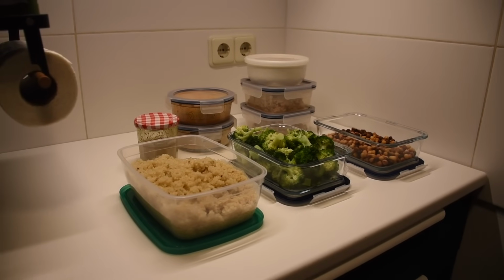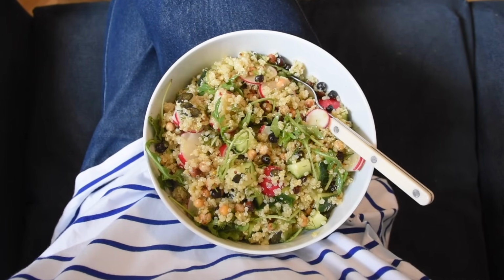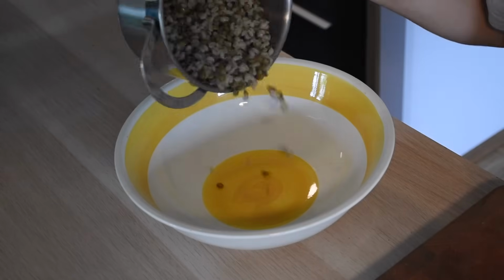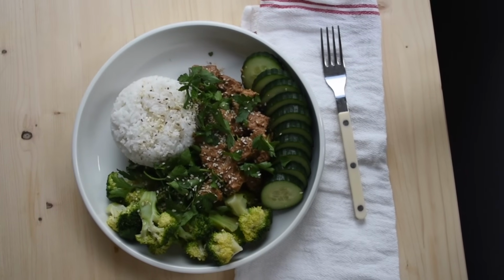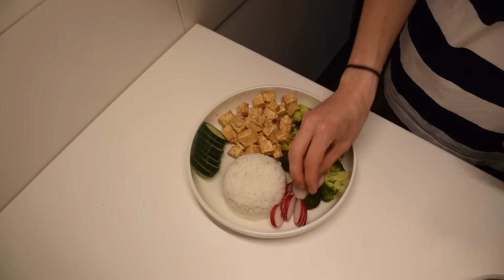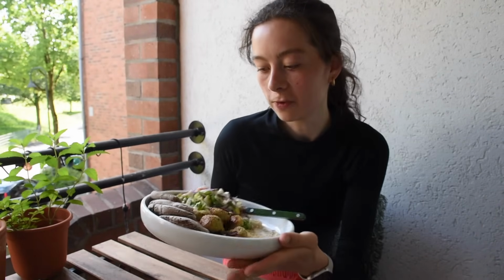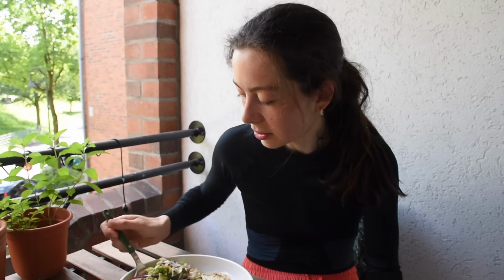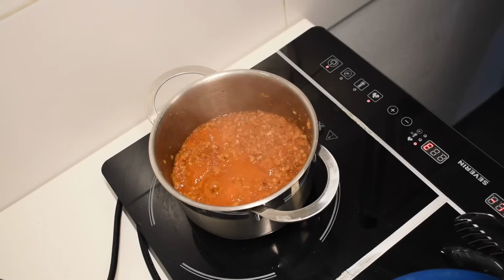what i eat in a week: super quick meals (realistic, ingredient prep) 🍀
🍇  recipes:
bircher muesli (3 servings): 200g oats, 2 tbsp each sunflower seeds & flax seeds, big pinch of salt, 1 tsp cinnamon, 1 grated carrot, 4 tbsp apple sauce, 1 cup/250ml soy milk, 1 packet/400g soy yogurt

mustard dressing: 2 tbsp grainy mustard, 2-3 tbsp olive oil, 2 tbsp apple cider vinegar, salt, pepper, smoked paprika

marinated tofu:
peanut soy: 1 tbsp peanut butter, 1 tbsp soy sauce, 1 tbsp rice vinegar, pepper, grated ginger, water to thin
tahini dijon: 1 tbsp tahini, ½ tbsp dijon, 1 tbsp apple cider vinegar, smoked paprika, salt, pepper, water to thin

turmeric parpadelle: zucchini, garlic, turmeric, salt, parsley; topped with more parsley, tahini & lots of black pepper

pasta salad: pasta, crispy chickpeas, dill, chives, cherry tomatoes, bell pepper, red onion, arugula, pumpkin seeds, mustard dressing

tzatziki: 4 tbsp soy yogurt, ½ cucumber (grated and pressed), 1/4 red onion (finely diced), 1 clove of garlic, salt, pepper, parsley, chives

sumac-marinated salad: shaved kohlrabi, ¼ red onion, lettuce, salt, pepper, sumac, lemon juice, olive oil

sesame ginger chickpeas: 2 tbsp sesame oil, 1 tbsp soy sauce, 1 tbsp rice vinegar, black pepper, grated ginger

buckwheat porridge: ½ cup soaked buckwheat, 1 ½ cups liquid (soy milk & water mix), pinch of salt (cooking takes around 20min); 3 tbsp soy yogurt stirred in after cooking
toppings: stewed cherries, tahini, chopped pistachios, flakey salt

quinoa fritters: around 280g cooked quinoa, 2 cans black beans, fresh parsley, 1 tsp each cumin, chili, smoked paprika, salt, pepper, 3 tbsp chickpea flour

*most snacks are not included in this video

🍎 faq
how old are you?
21
how long have you been eating plant-based?
4 years
what equipment do you use?
nikon d5600
where do you live?
germany
what are you studying?
economics

please keep in mind that my videos are meant for inspiration, not comparison! every body is different when it comes to hunger and cravings, so please listen to yours!